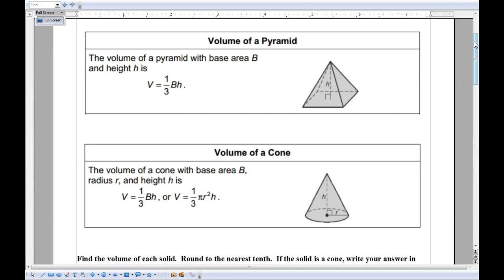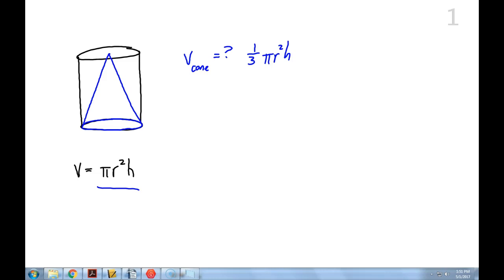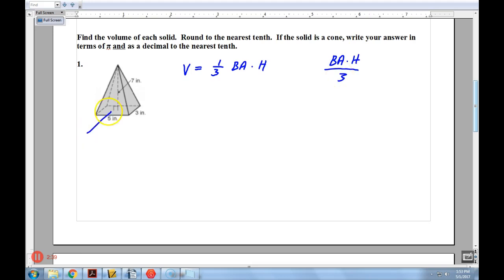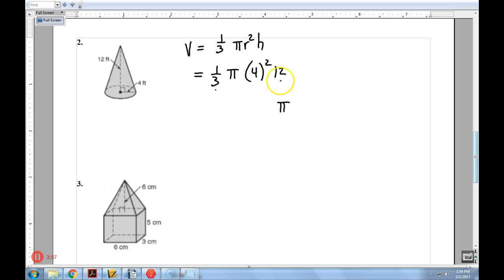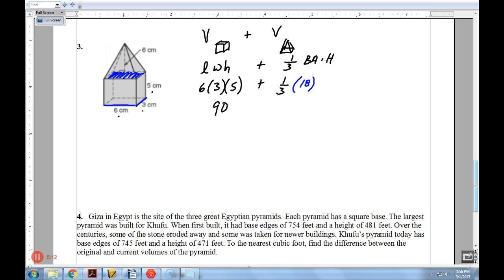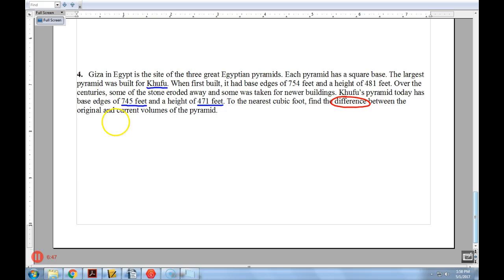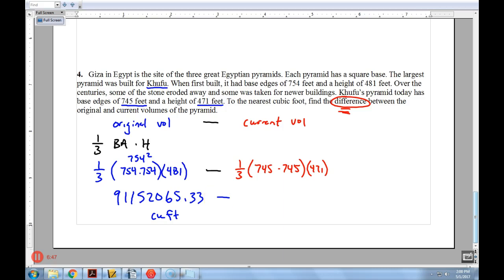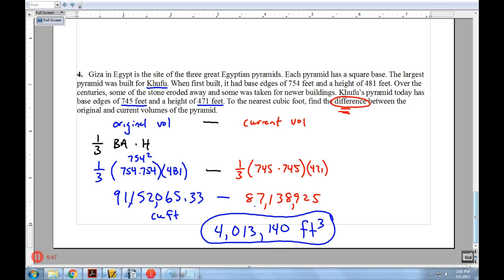10.4 Geometry Notes: Volume Pyramids and Cones